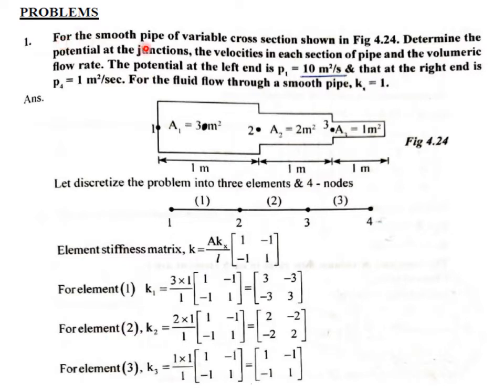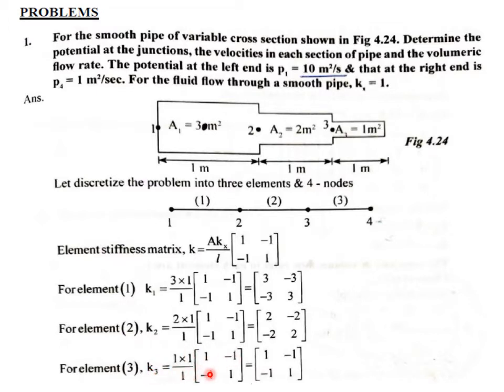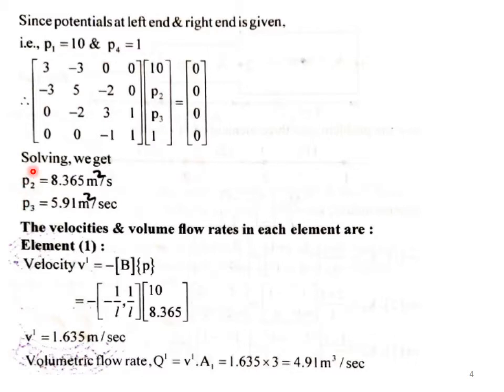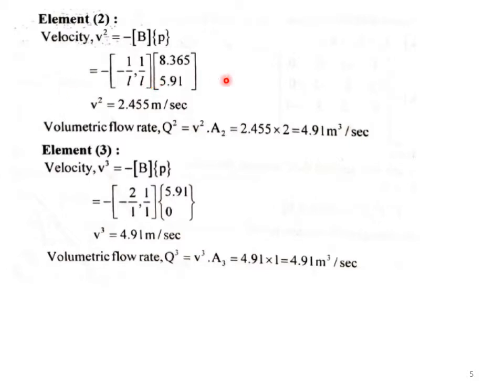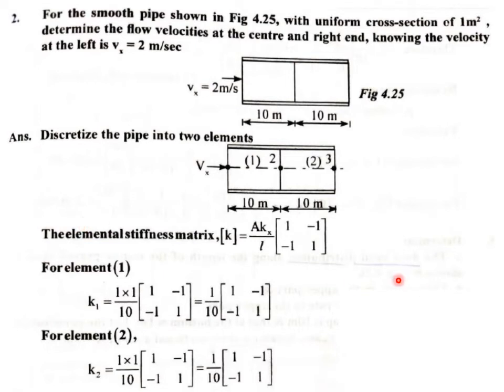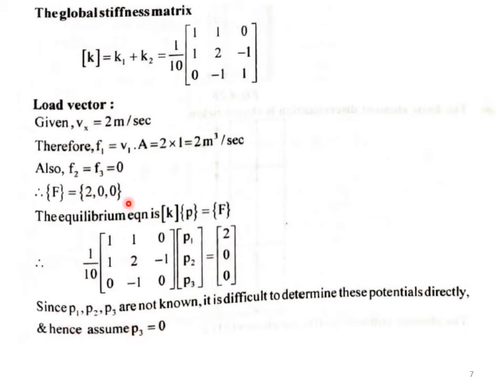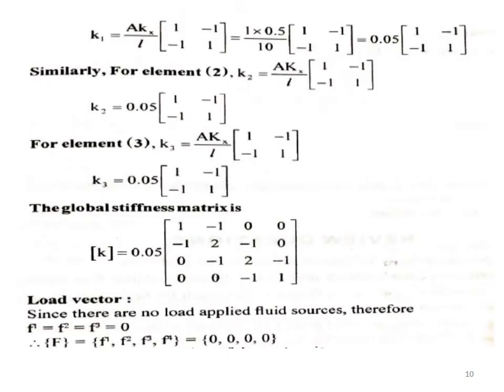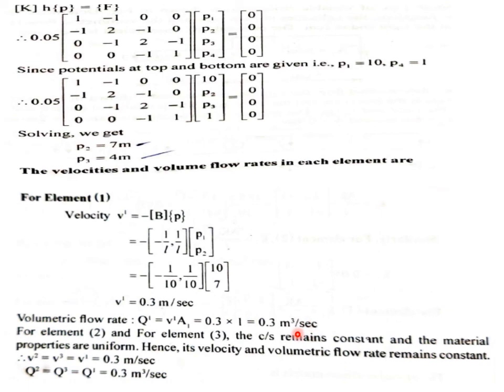VTU FEM 18ME61 M4 PB L2 Fluid Flow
Numericals on Fluid Flow